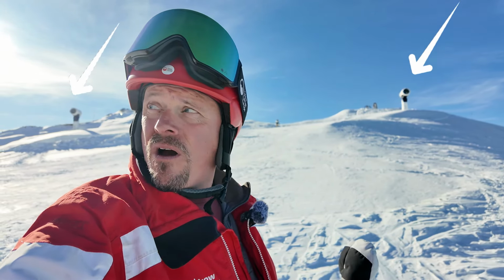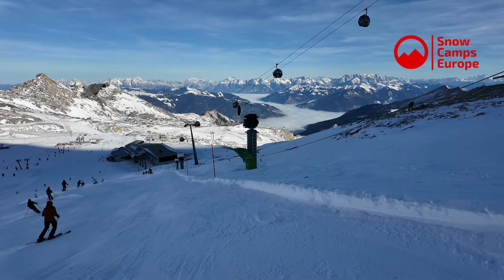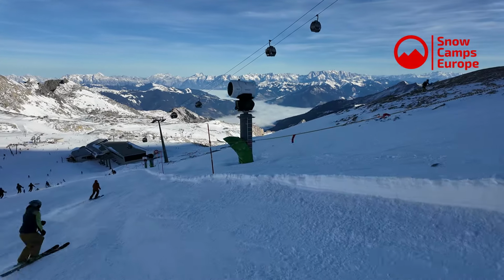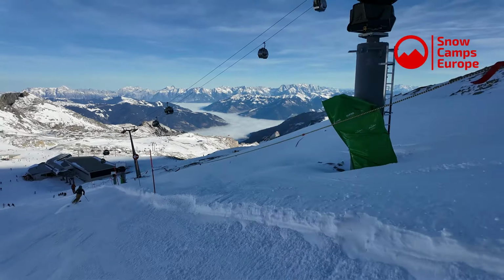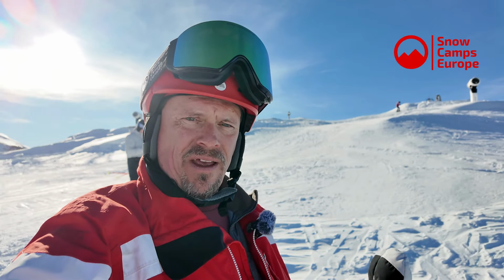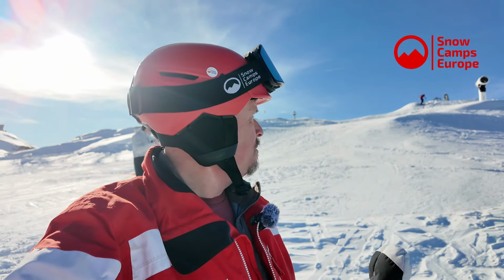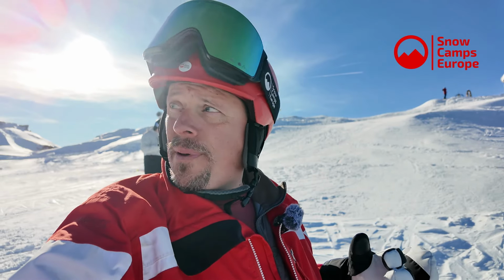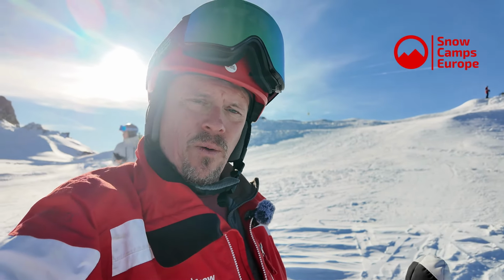11 New Snow Cannons on Kitzsteinhorn Glacier What You Need to Know with Snow Camps Europe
11 New Snow Cannons on Kitzsteinhorn Glacier What You Need to Know with Snow Camps Europe.

Discover the exciting first phase of snow cannon expansion on the Kitzsteinhorn Glacier in Kaprun! This update introduces 11 brand-new snow cannons, enhancing snow reliability for the upcoming ski season. Seven of these are strategically positioned near the ski runs to ensure optimal conditions, while four are installed further away, near the summit's highest point, preparing the area for future developments.